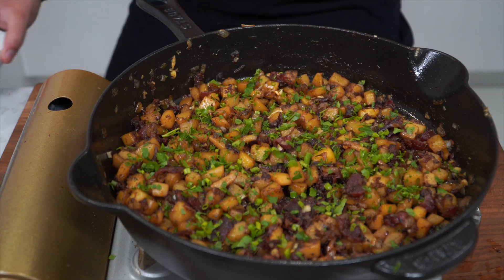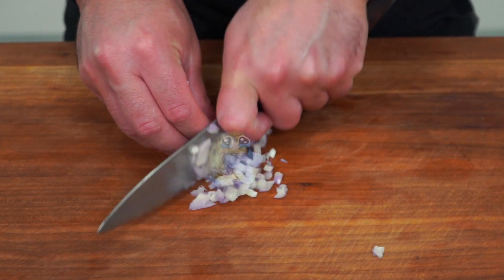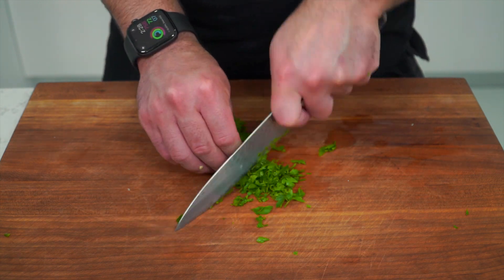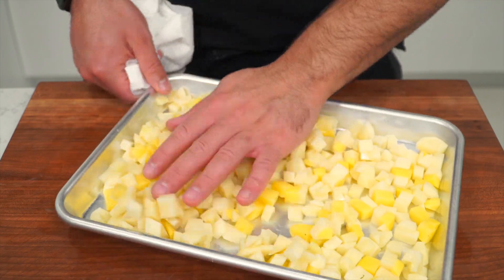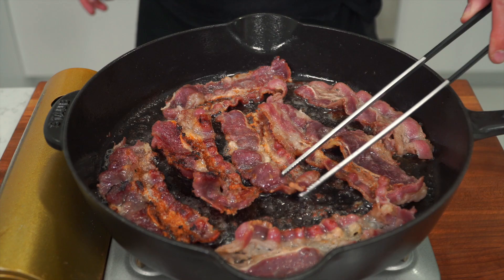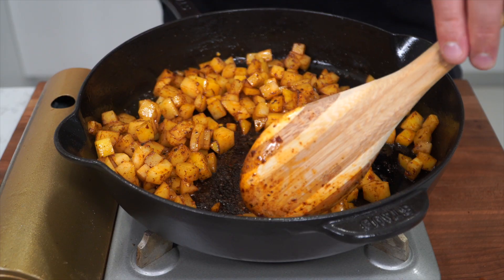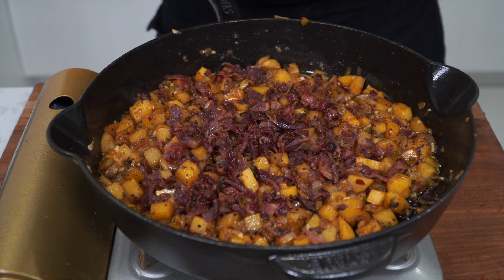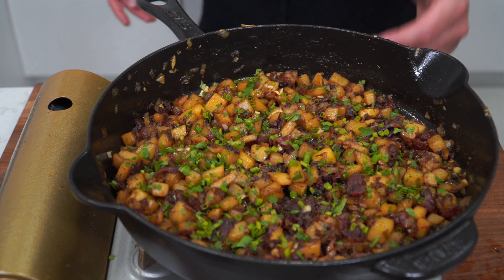The Breakfast Potatoes of a Champion | The Golden Balance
These potatoes are just fantastically delish. You can serve them for your weekend breakfast and you will NOT regret it. Let me know what else you want to see me make?

Breakfast Taters Recipe
Ingredients:

4-5 russet potatoes
4-6 strips of beef bacon
1/2 white onion
4-6 cloves of garlic
1 Serrano pepper
2 Tbsp of butter
1 Tbsp Worcestershire sauce
Bundle of cilantro
2 tsp chipotle chili powder
1 tsp paprika
1 tsp chili flakes
Salt to taste
Finish with chives

There we have it the easiest breakfast potatoes recipe you'll come across :)

~ Background Music ~
Sunny Day in Paradise - Dawzee